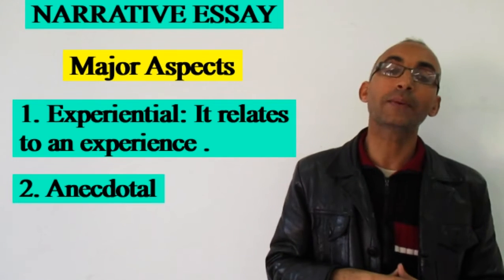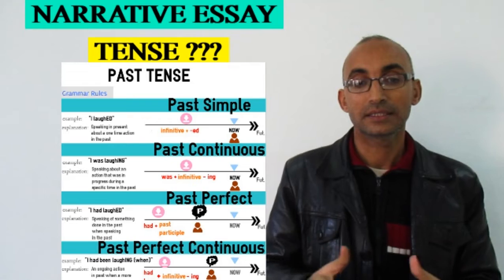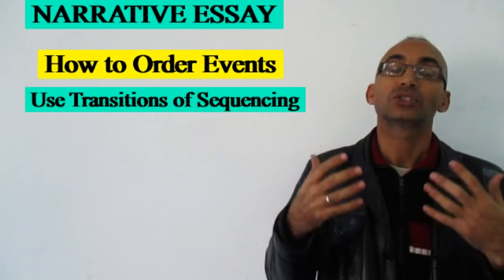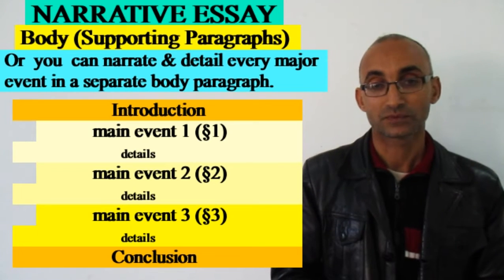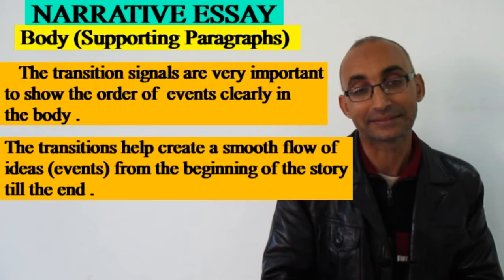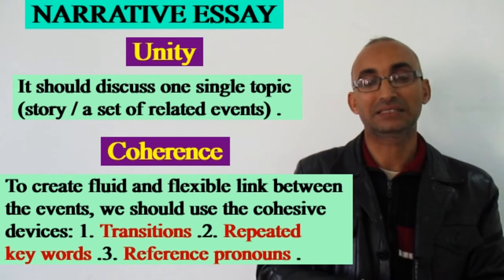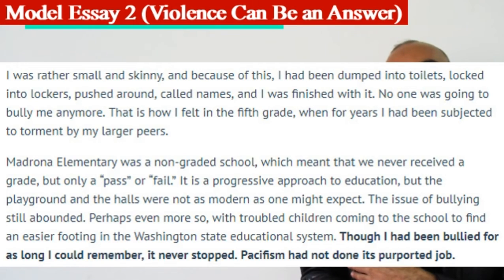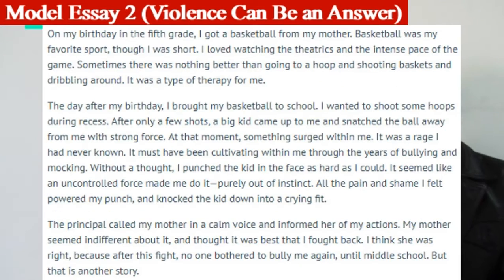Essay 21: NARRATIVE ESSAY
NARRATIVE ESSAY